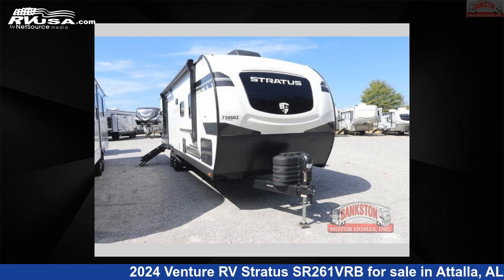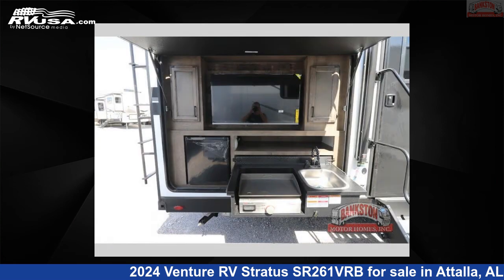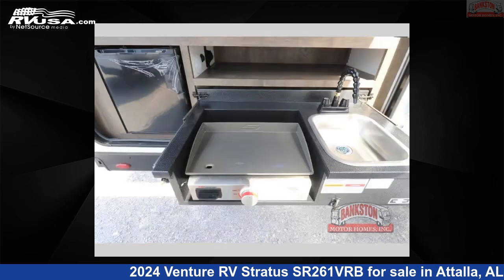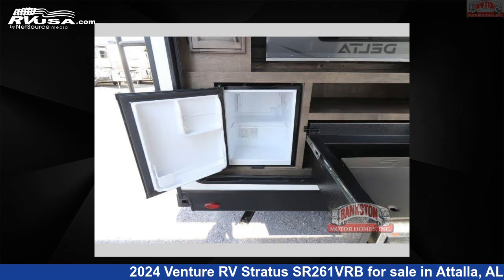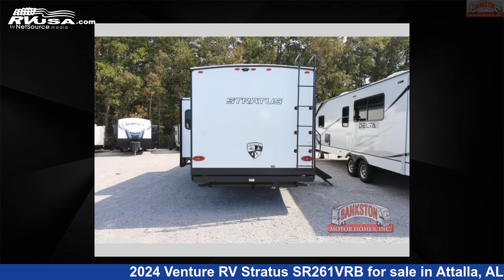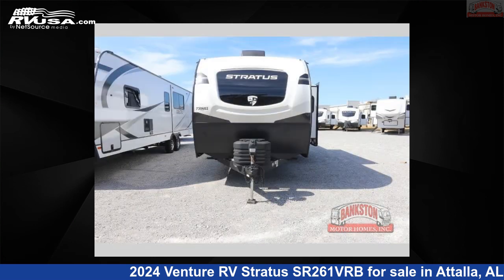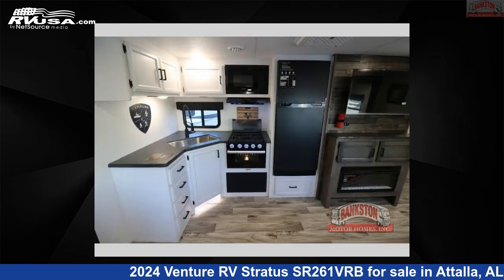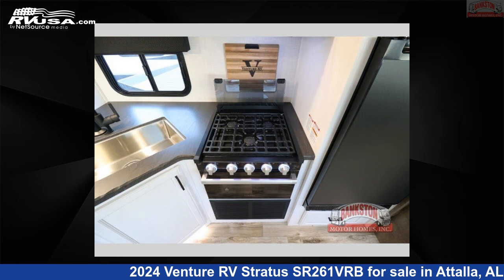Magnificent 2024 Venture RV Stratus Travel Trailer RV For Sale in Attalla, AL | RVUSA.com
This 2024 Venture RV Stratus SR261VRB is a Travel Trailer RV. It is located in Attalla, AL 35954 and is offered for sale by Bankston Motor Homes of Gadsden. This New Venture RV Is 31' 0" in length and features sleeps 5, Slideout, and 45 gal fresh water capacity. The floorplan layout of this Travel Trailer features Front Bedroom, Outdoor Entertainment, Outdoor Kitchen, Rear Bath.